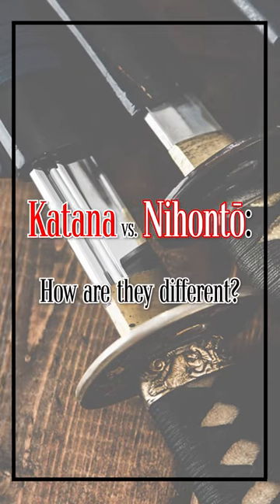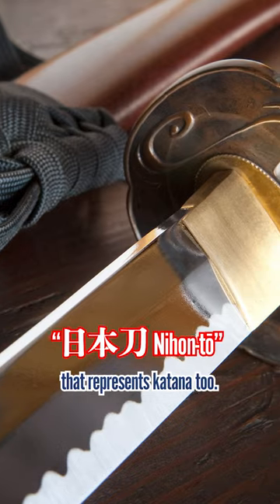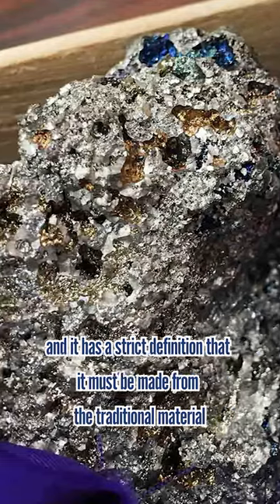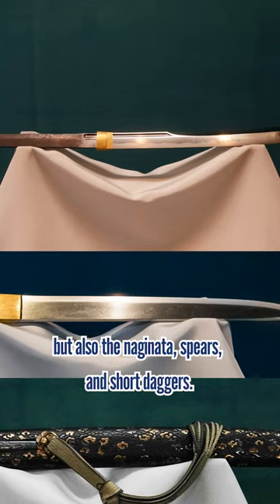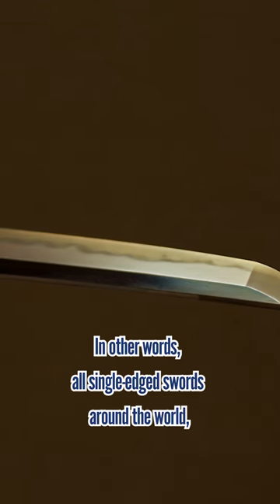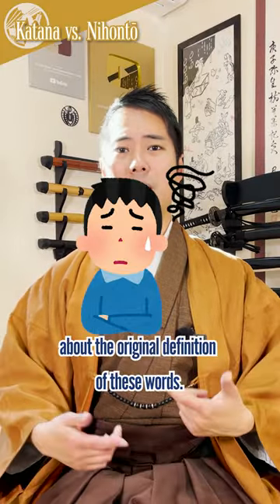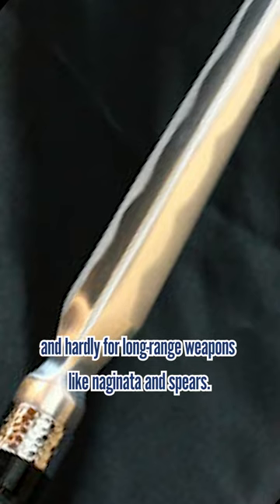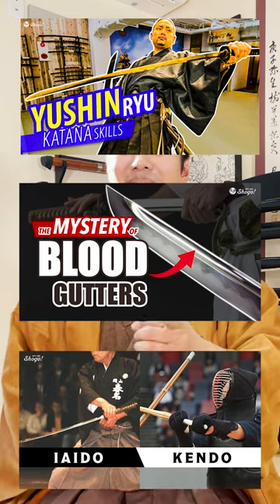Katana vs. Nihontō: How are They Different?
While the word “刀 katana” is more famous around the world, there is actually another Japanese word called “日本刀 Nihon-tō” that represents katana too. But how are these two different?

Nihon-tō literally means “Japanese sword,” and it has a strict definition that it must be made from the traditional material and procedures using ancient techniques to make them.

Nihon-tō refers not only to the swords, but also the naginata, spears, and short daggers. On the other hand, "katana" was originally a general term
for single-edged swords. In other words, all single-edged swords around the world, not just in Japan, were called katana.

However, today, even the Japanese have become ambiguous about the original definition of these words. Therefore, it is recognized that there is basically no significant difference. But please keep in mind that “katana” is usually only used for swords and hardly for long-range weapons like naginata and spears.

Are you a Japanese budo martial art lover watching this video? I am now running the best channel for you to learn more about samurai, katana, and budo martial arts from a Kobudo master who is running a 400-year-old Ryuha. Our goal is to achieve 100,000 subscribers by 2023, so please check it out!

The management (filming, editing, etc.) of the new Asayama Ichiden Ryu's English Channel "Let's ask Seki Sensei" is completely my voluntary work. If I am not able to pay for the expensive bullet train fare from Kyoto to Ibaraki Prefecture (where the main Dojo is located), and hotel/filming expenses, this activity will cease. Please help us spread and preserve this 400-year-old martial art. In return, I will try my best to create the most educational and exciting content about Japanese Kobudo.

The ticket to the front row seats to Shogo's rapid adventure to make his dream come true! Through the limited videos and live streams, your ideas and opinions will be adopted for Shogo to make the right decisions for his challenges!

●Membership benefits
-Limited live streams every two weeks

♪Music♪
おとわび

♪Sound effects♪
効果音ラボ

♪Pictures♪
かわいいフリー素材屋 いらすとや